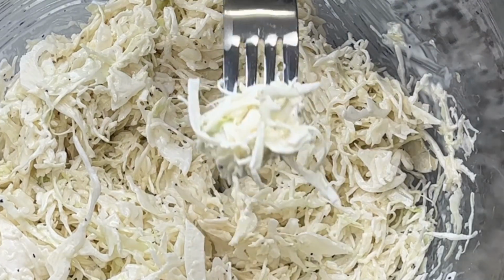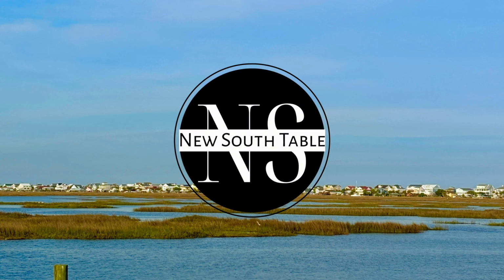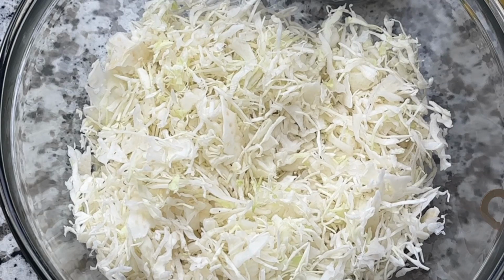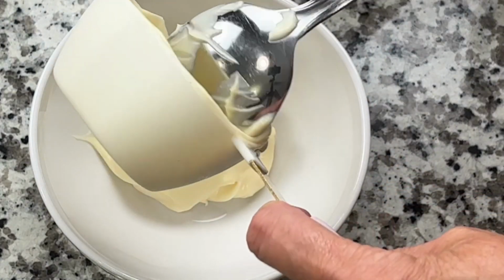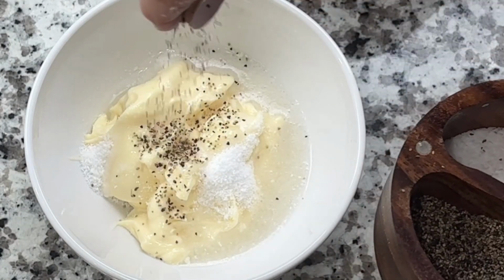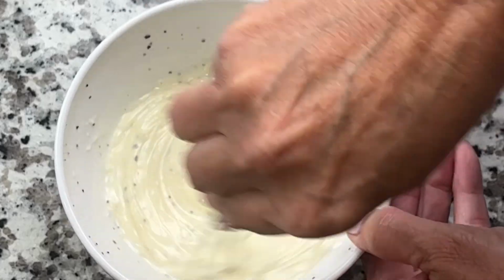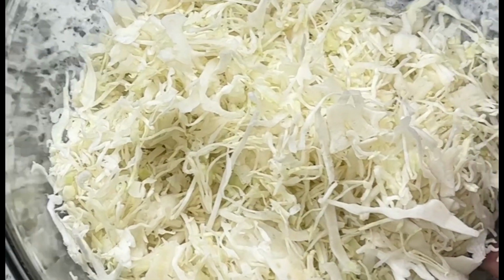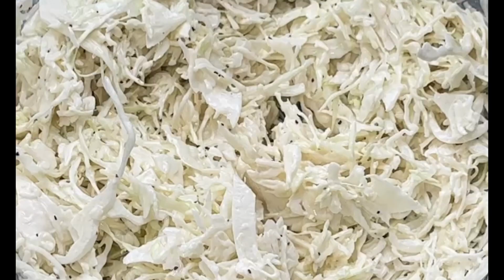Creamy Coleslaw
This easy creamy coleslaw recipe is the perfect Southern side dish — crisp, tangy, and just the right amount of sweet! Using pre-shredded cabbage (or freshly grated if you prefer), this no-fuss slaw comes together in minutes with a simple homemade dressing made from mayonnaise, Splenda (or sugar), and rice vinegar.

👩‍🍳 Ingredients:

3 to 4 cups shredded cabbage (bagged or fresh)

3/4 cup mayonnaise

1 tbsp Splenda (or sugar, to taste)

1 tbsp rice wine vinegar (or white/apple cider vinegar)

💡 Pro Tip: If the slaw feels too dry, just add more dressing until it’s just how you like it!

This Southern-style coleslaw is great with BBQ, fried chicken, pulled pork sandwiches, or any backyard cookout meal. It’s crisp, creamy, and always a crowd-pleaser.